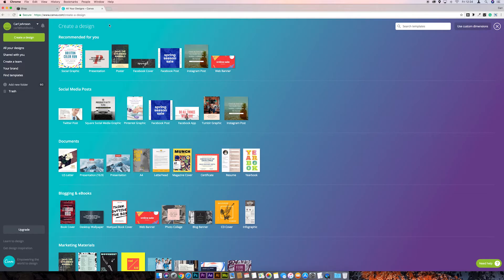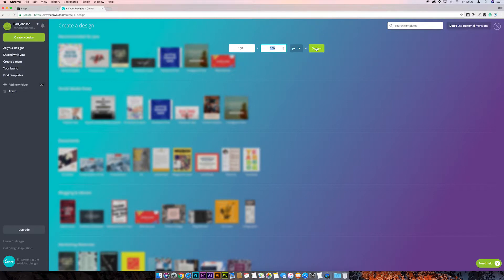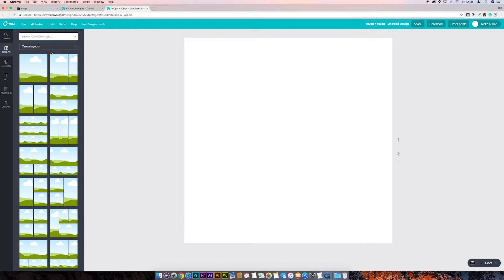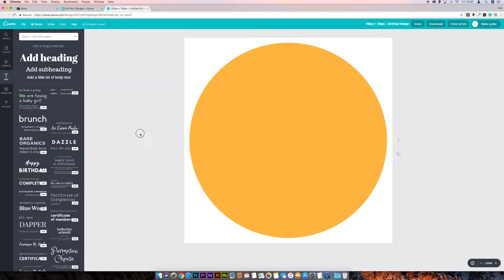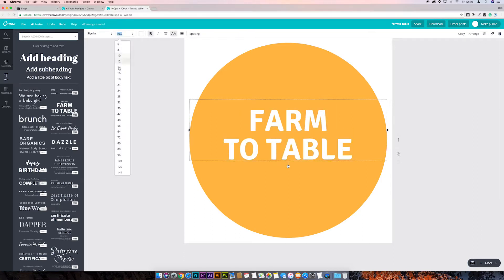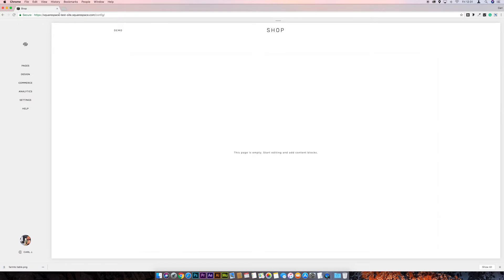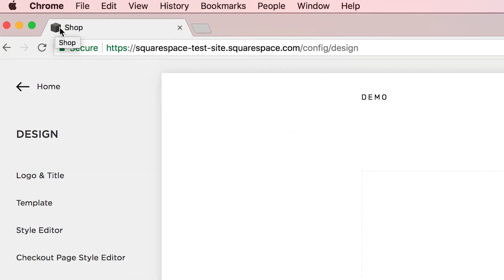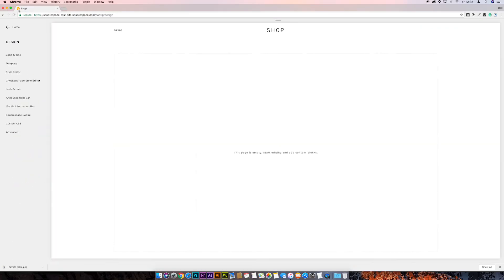How to Add a Browser Icon (Favicon) to your Squarespace Website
In this video I'll show you how to make a browser icon (favicon) in Canva and how to upload it to Squarespace.